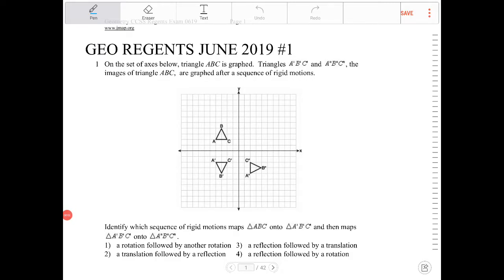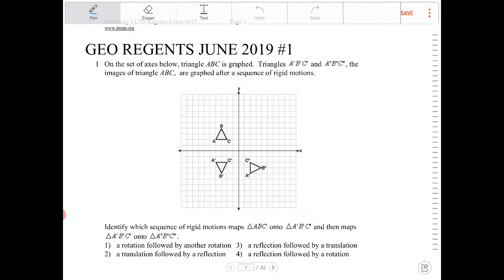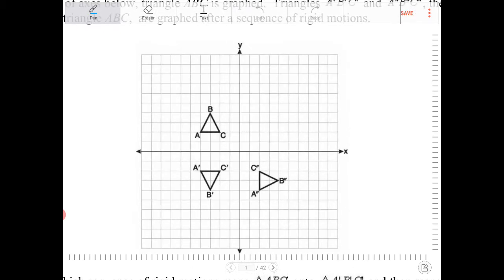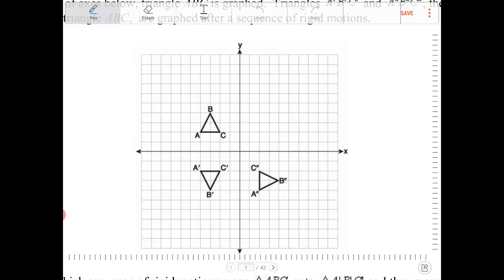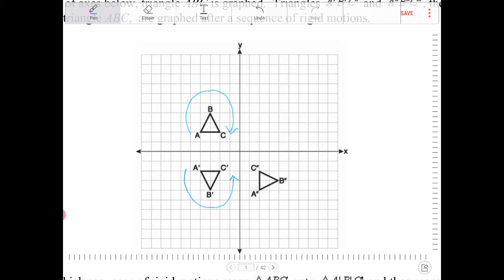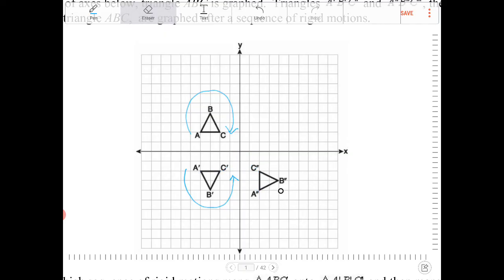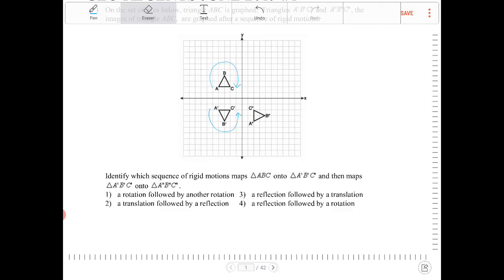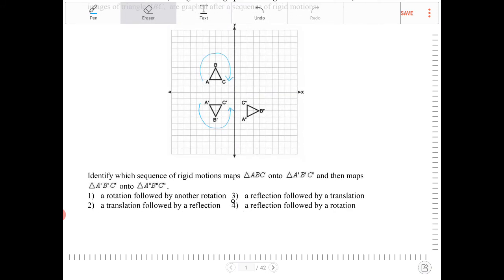NYS geometry regents June 2019 question 1